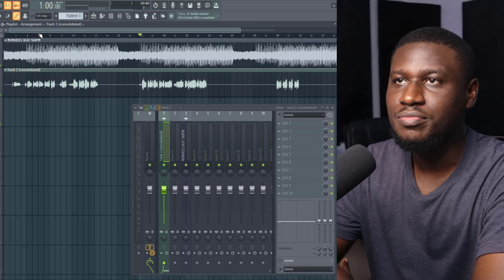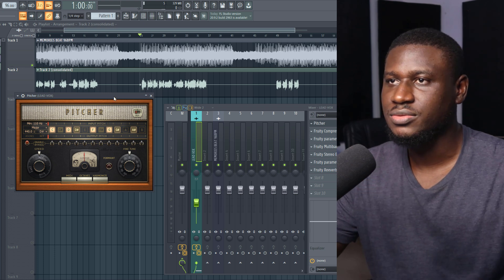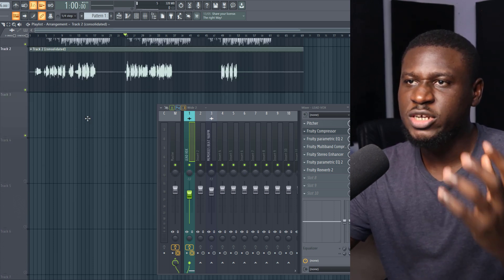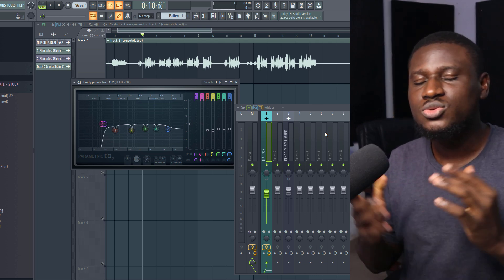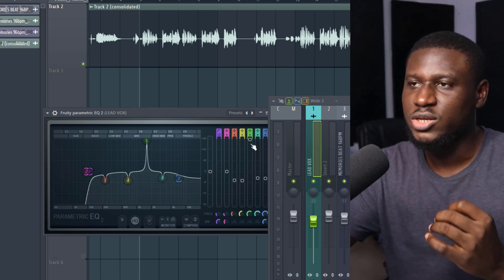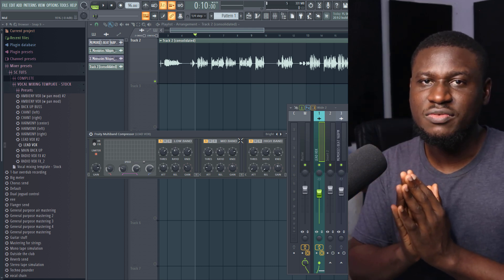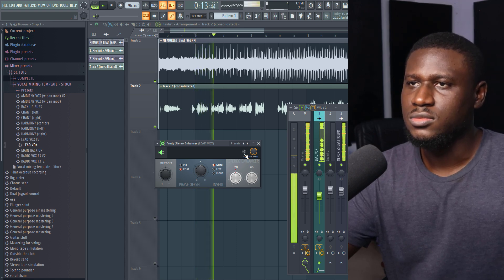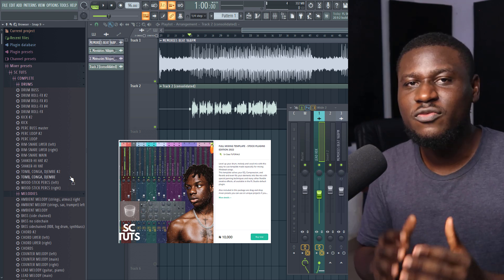How to get crisp vocals in Fl studio to cut through the mix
Learn how to get crispy vocals using only stock plugins

tags;
fl studio vcoal mxing,how to mix vocals in fl studio,how to use fl studio multiband compressor,how to get clean vocals in fl studio,how to make my vocals cut through the mix,how to make vocals brighter,how to make my vocals sound pro